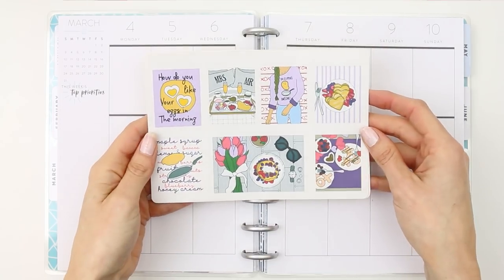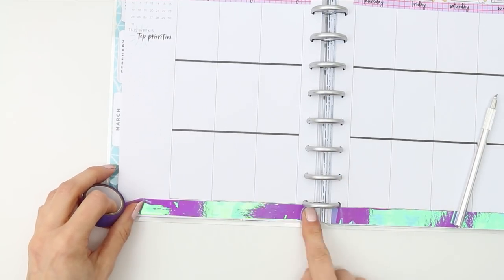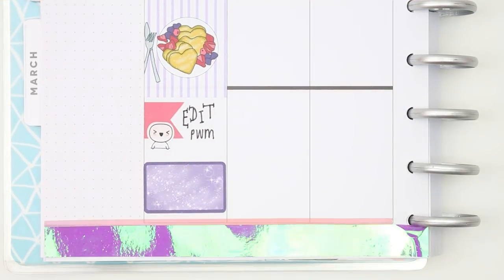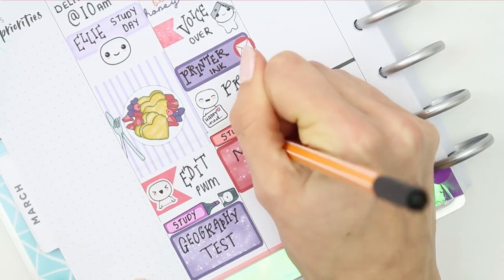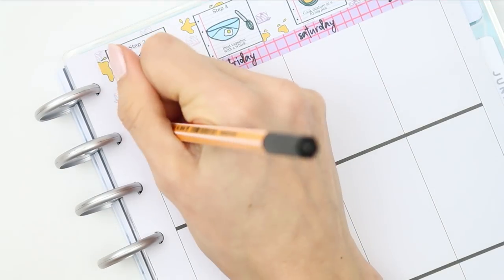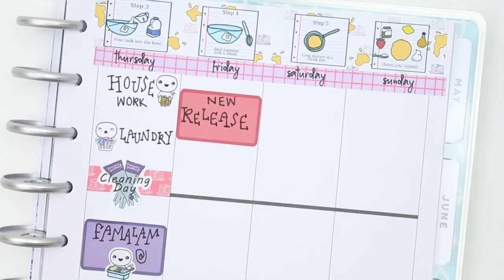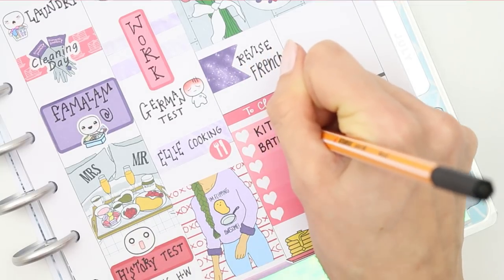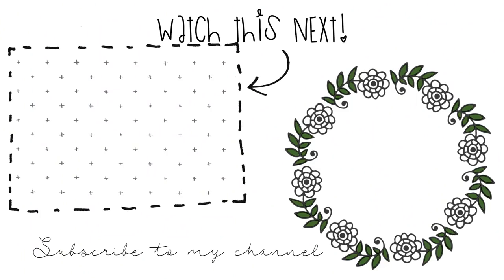Plan With Me / Pancake Day Kit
Happy PaNcAkE DaY
Welcome back to my channel everyone, this week I'm using an older kit from my shop and I grabbed the mirror washi again ( not really called Mirror washi ) in purple to match the kit, I also used a thin washi roll in pink from Mambi. Hope you enjoy this weeks video, let me know what you had on your pancakes today xox

KIT USED